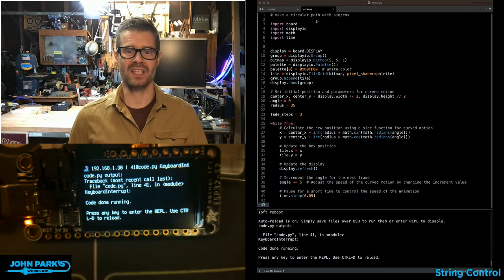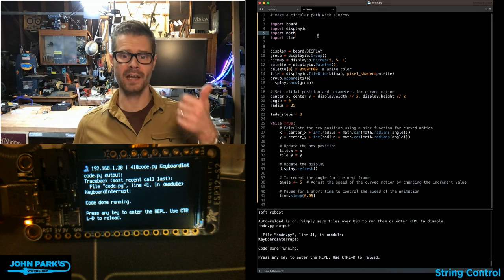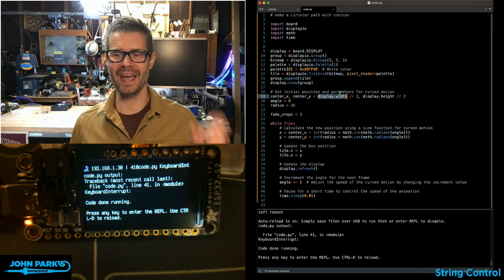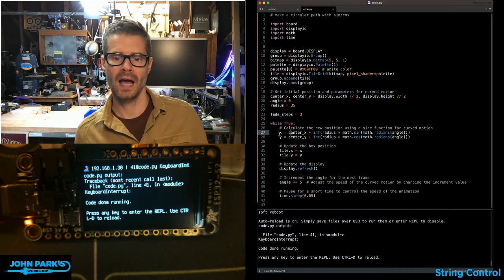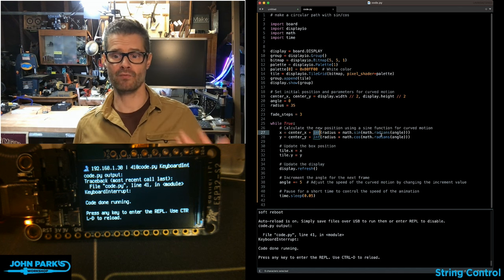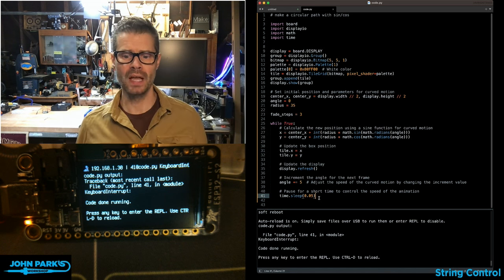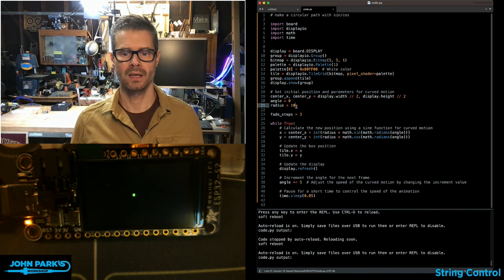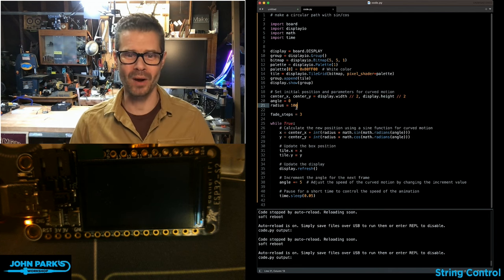John Park's CircuitPython Parsec: Circular Path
Use sin and cos to move a display object in a circular path!